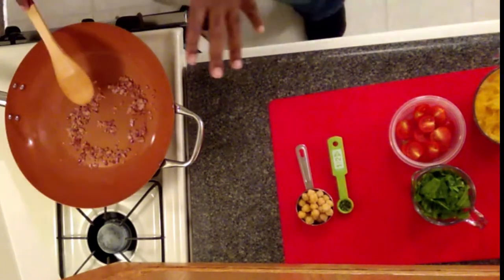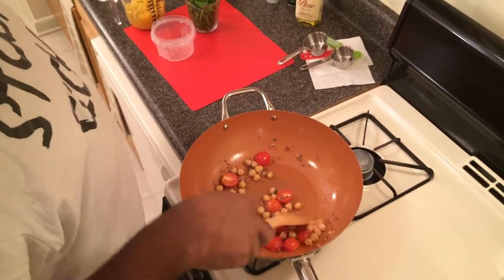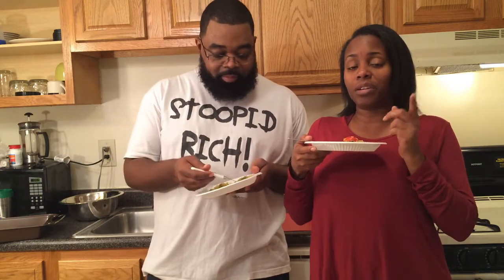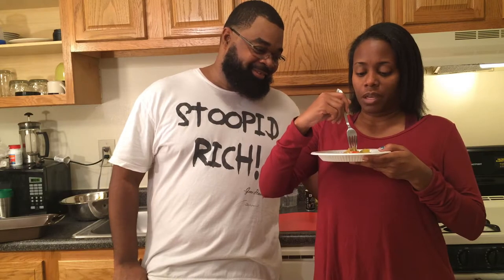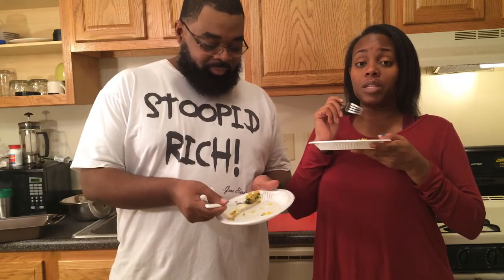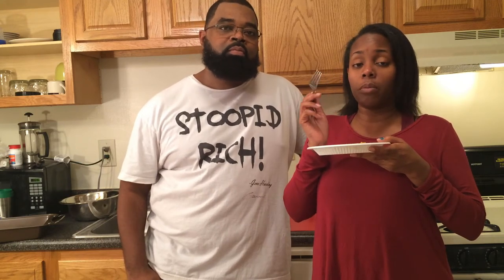Vlogmas 14 - Greek Spaghetti Squash Toss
Greek Spaghetti Squash Toss

Ingredients

1 teaspoon olive oil
1/4 cup thinly sliced red onion
1/2 teaspoon minced garlic
1/3 cup unsalted chickpeas, rinsed and drained
1/2 teaspoon chopped fresh thyme
6 cherry tomatoes, halved
1 1/2 cups Easy Baked Spaghetti Squash
1 cup baby spinach, torn Dash of salt

Heat oil in a medium skillet over medium-high. Add onion and garlic; sauté 4 minutes. Add chickpeas, thyme, and tomatoes; cook 1 minute. Add spaghetti squash, spinach, and salt; toss gently to combine. Cook 2 minutes or until spinach is just wilted.

We are looking for support and positive feedback to help get us through this never ending journey.

SUPPORT US :)

Category:
                    Vlogs